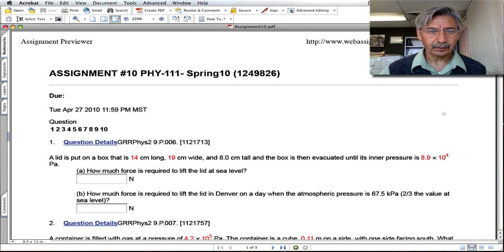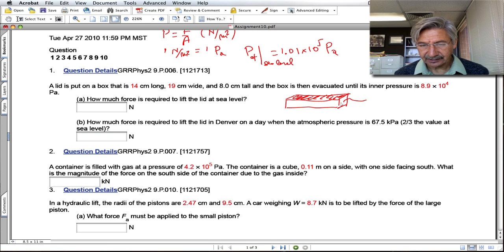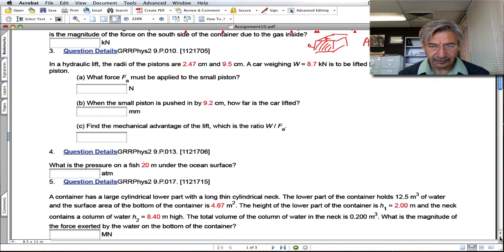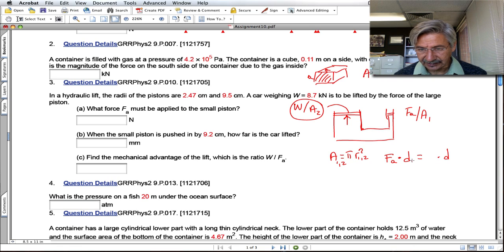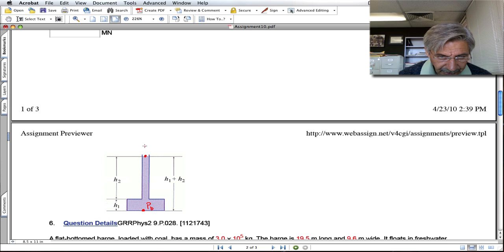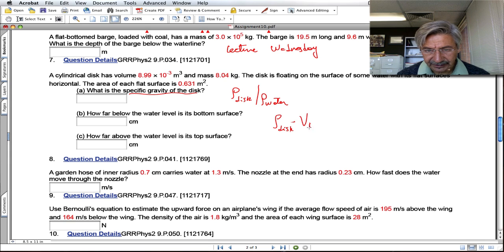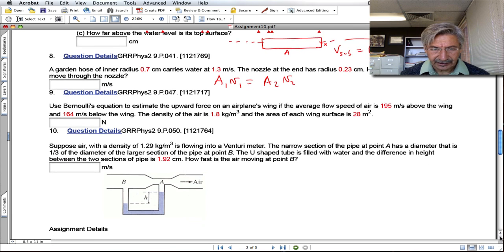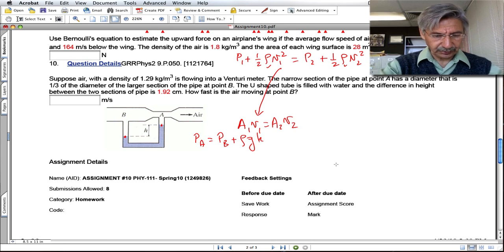homework10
ASU physics